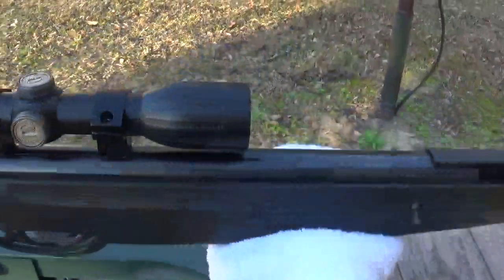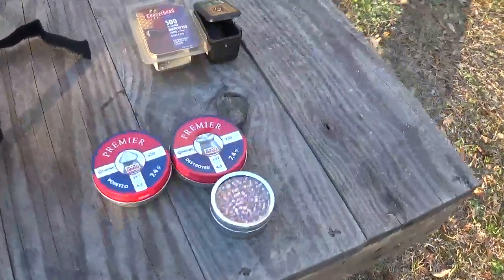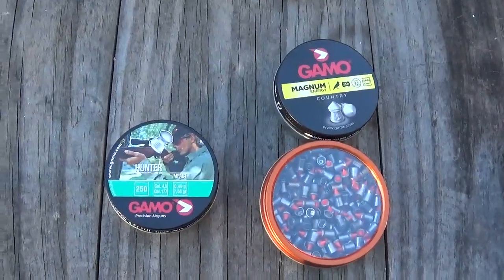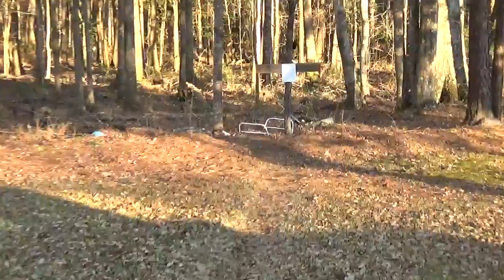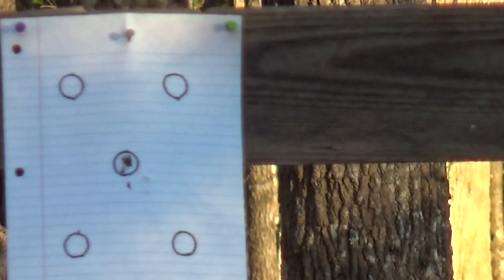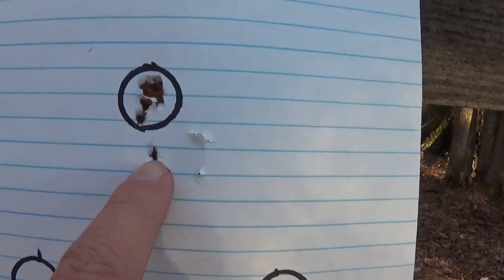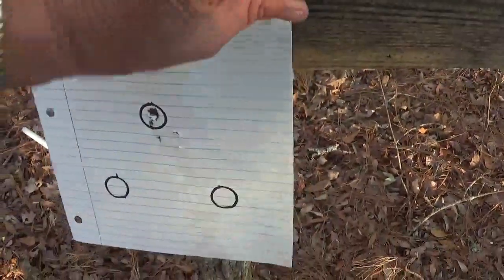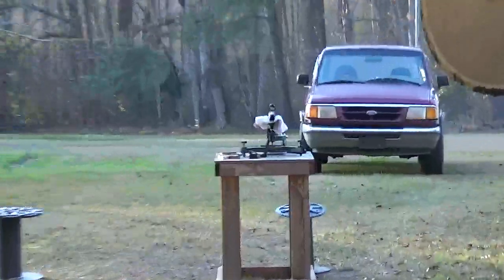testing the pellets and scope on the Gamo Whisper pellet gun.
shooting.